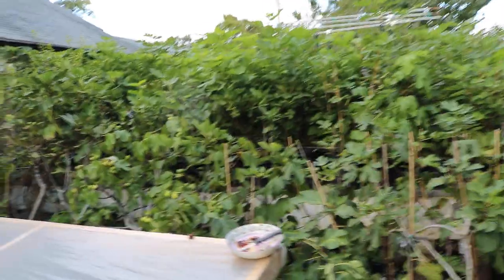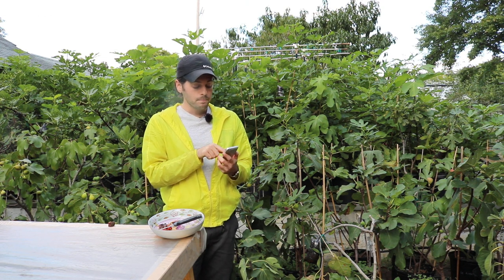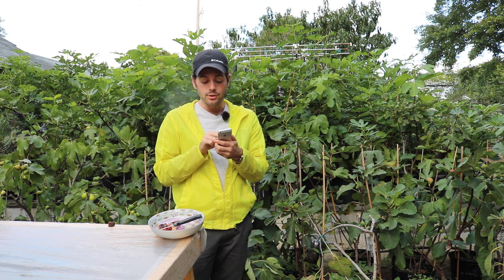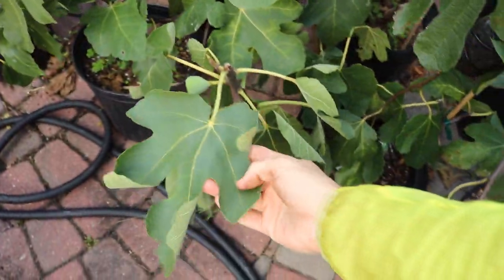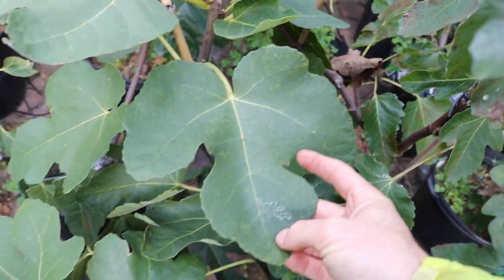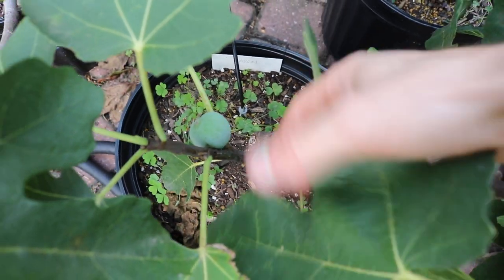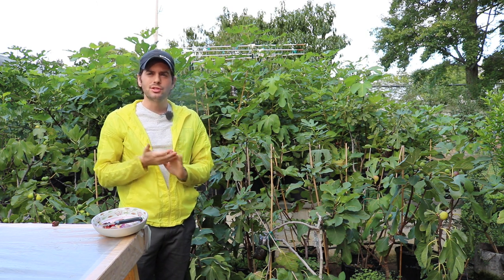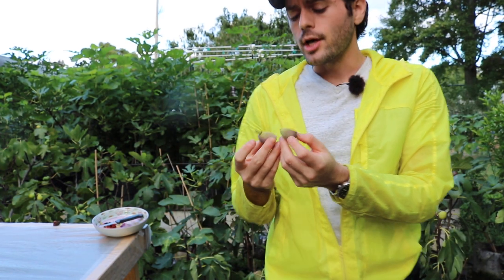Grise de St. Jean - EXTREMELY Beautiful French Heirloom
This is Grise de St. Jean from an unknown European source. I wish I knew who exactly it leads back to. Regardless.. It's extremely beautiful. You will be hearing more about this fig in the future. Videos, blog posts, it's one of the standard varieties everyone ought to know.

Our Shop!